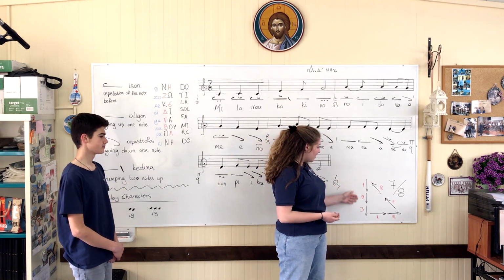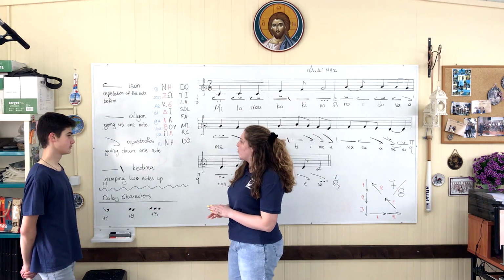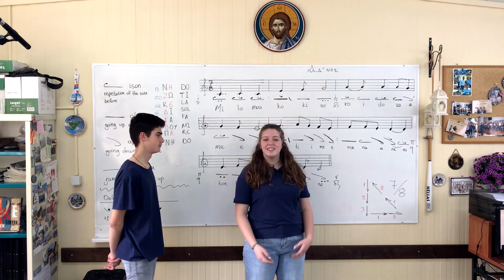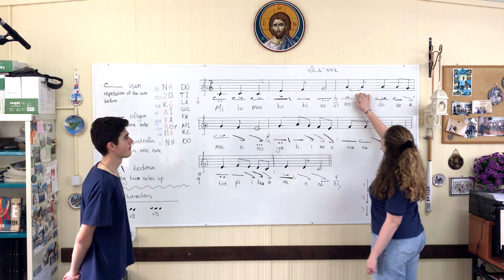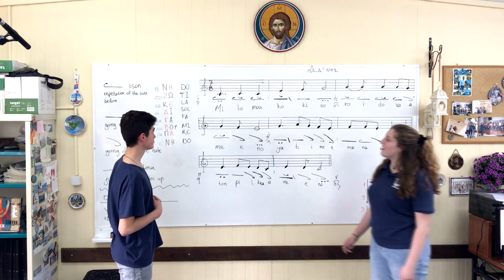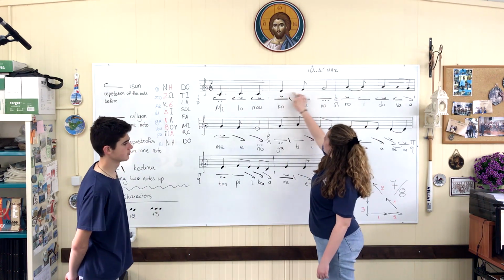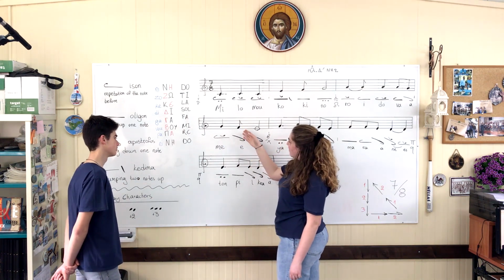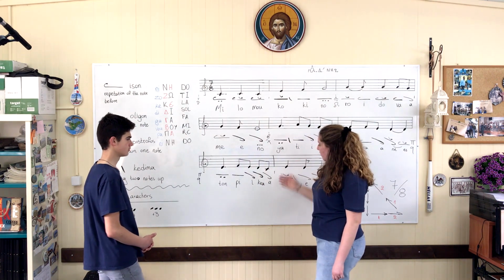Μάθημα βυζαντινής | Μουσικό Σχολείο Κατερίνης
A seminar on Byzantine Music as part of the Erasmus+ project "Following the waves of music around Europe"- 10-14 May 2021, Meeting in Greece, Katerini, Music School of Katerini.